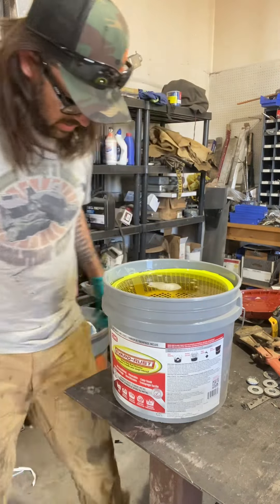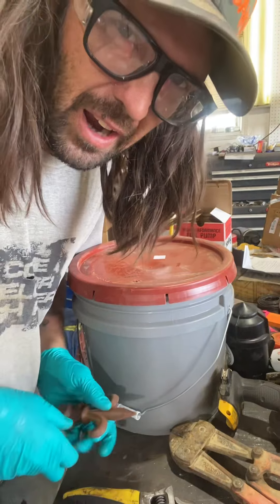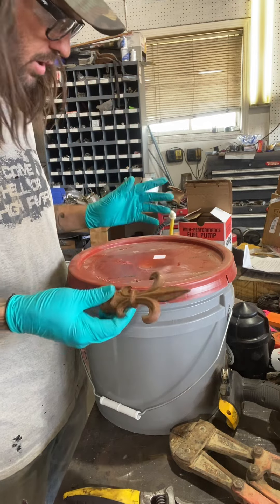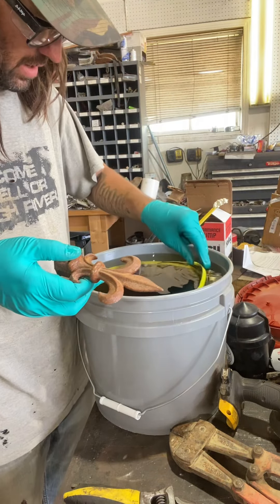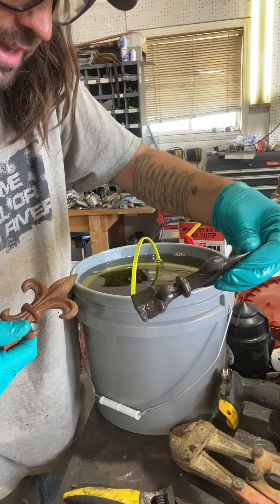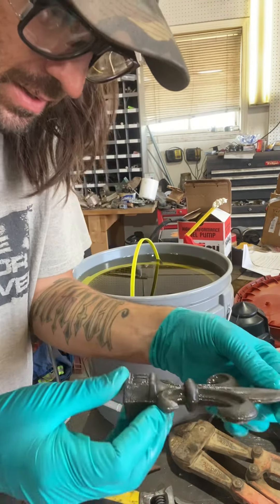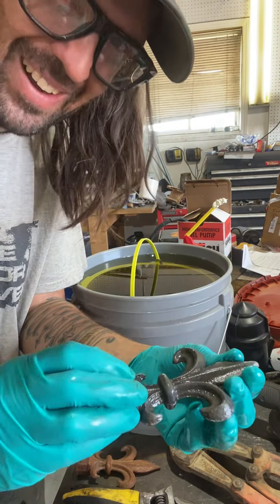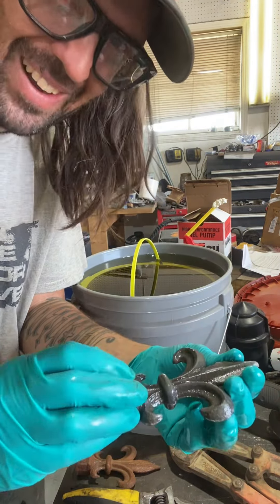Evapo-rust cuts the rust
We tried out some evapo-rust in the shop. Gotta say this stuff works pretty good. I sense a series comin….